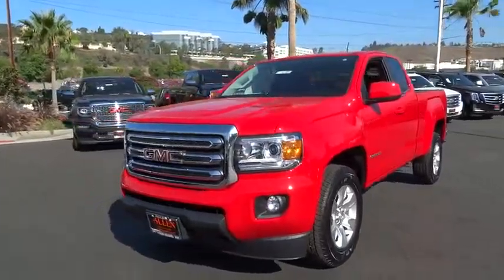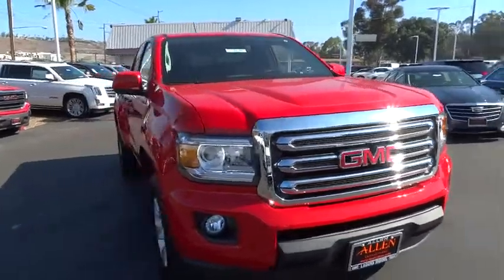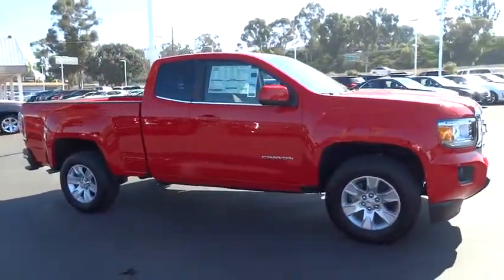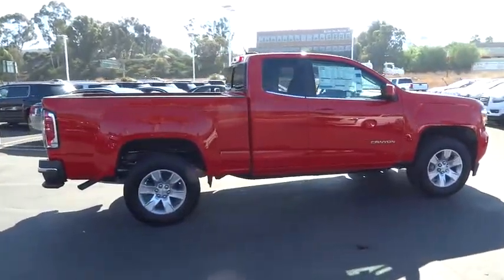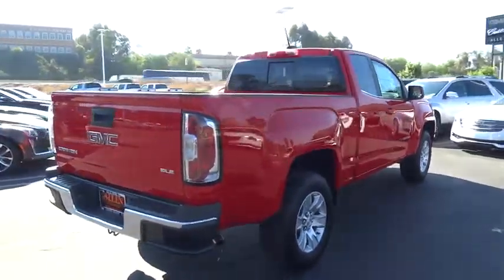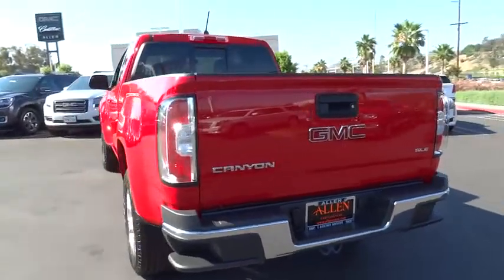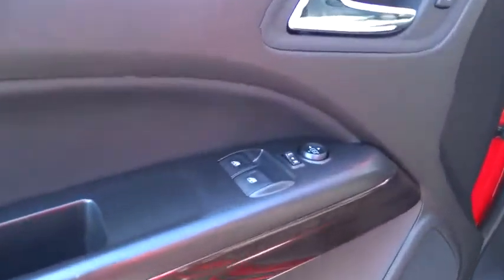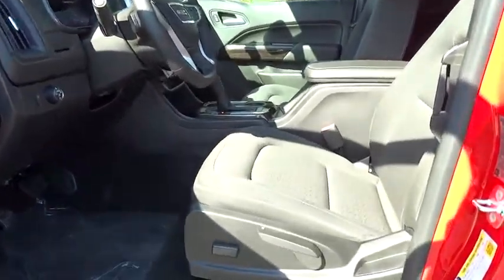2016 GMC Canyon Orange County, Irvine, Laguna Niguel, Newport Beach, Mission Viejo, CA 87380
2016 GMC Canyon
2016 GMC Canyon 2WD SLE - Stock#: 87380 - VIN#: 1GTH5CEA0G1327137

Driver Alert Package (Forward Collision Alert), SLE Convenience Package (Manual Sliding Rear Window, Remote Vehicle Starter System, and Single-Zone Auto Climate Control Air Conditioning), Canyon SLE1, Cardinal Red, Jet Black, Automatic Locking Rear Differential, Bose Premium 7-Speaker Audio System Feature, Radio: AM/FM Stereo 8 Diagonal Color Touch Screen, and SiriusXM Satellite Radio.Who could say no to a simply outstanding truck like this superb-looking 2016 GMC Canyon? This GMC Canyon has a great cockpit layout, with all the controls easy to find and right where you need them.Price includes: $750 - National Buick and GMC Bonus Cash. Exp. 08/01